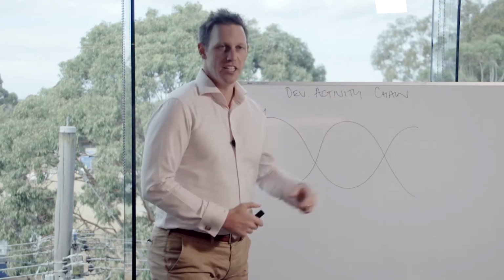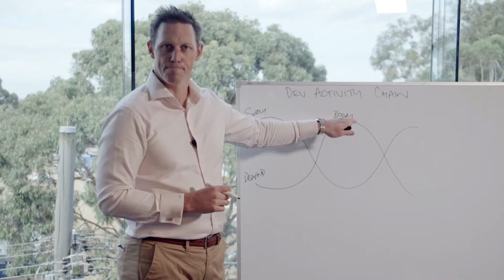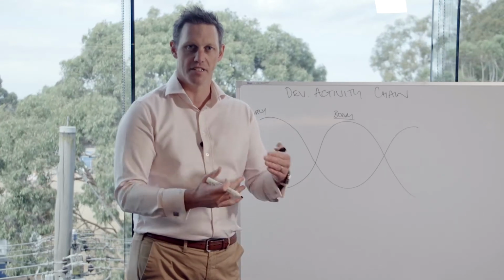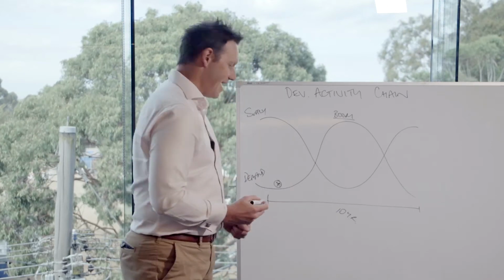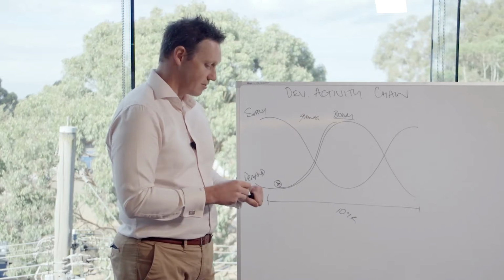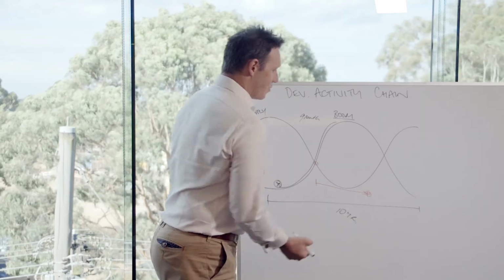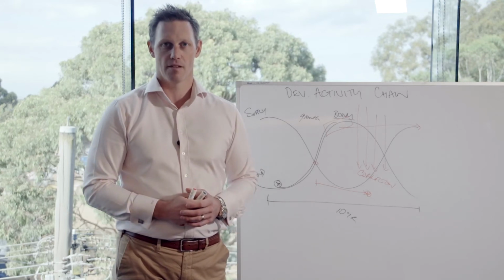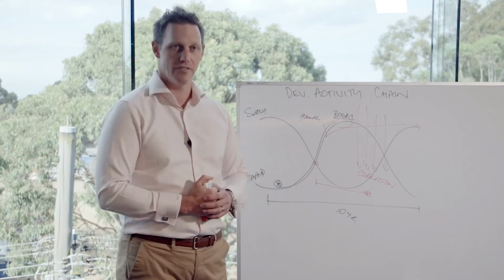Where's the best place to buy? | Property WOD | EP.261